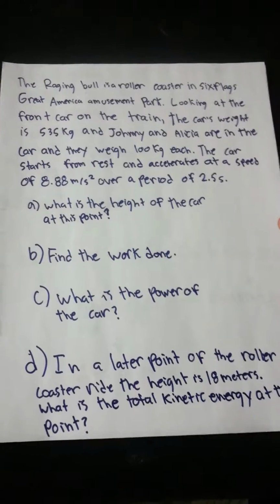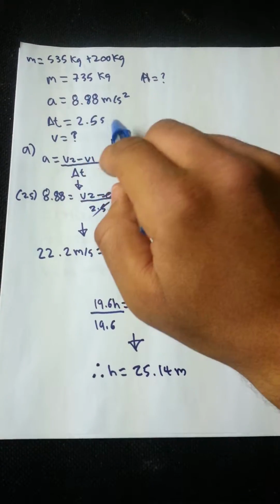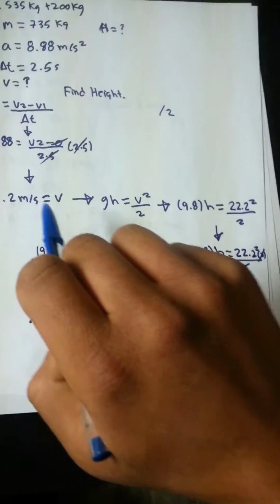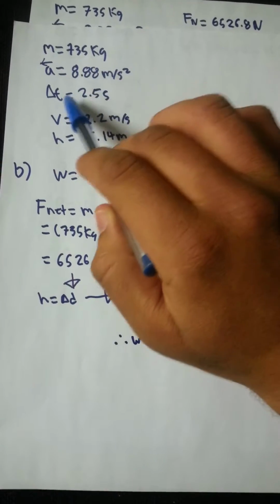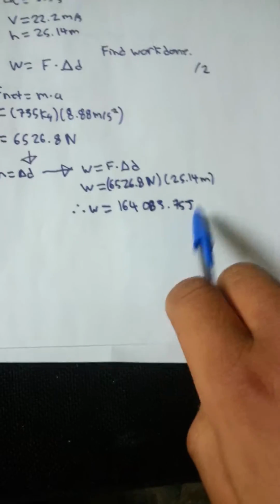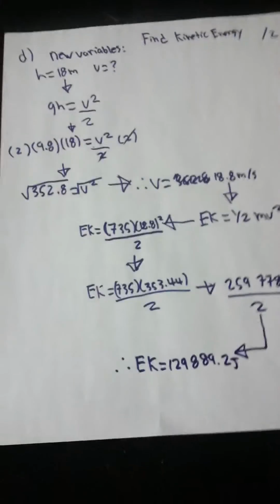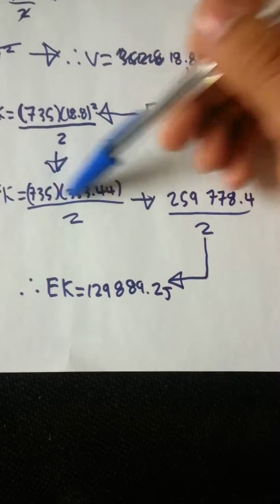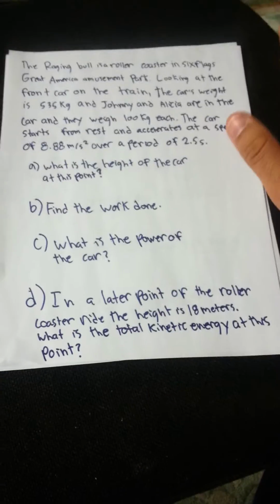Mourad Fetaih's Physics Video- Energy Practice